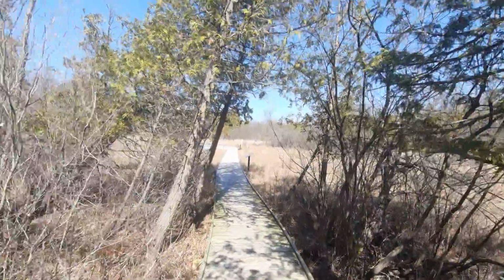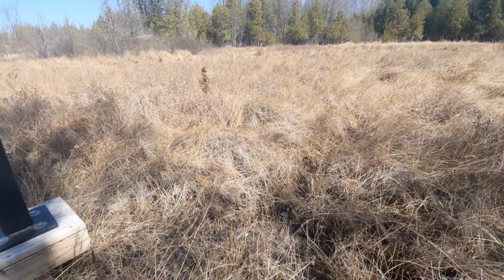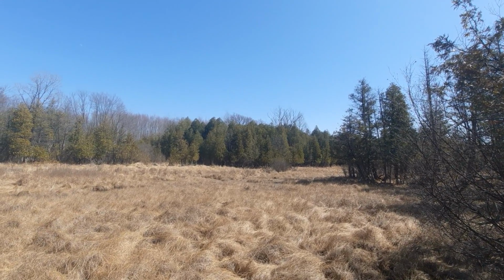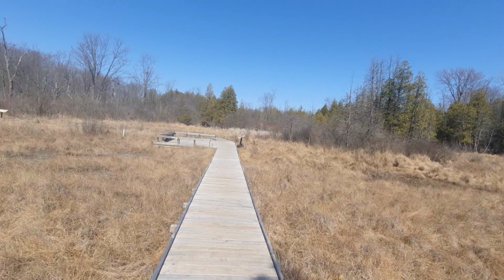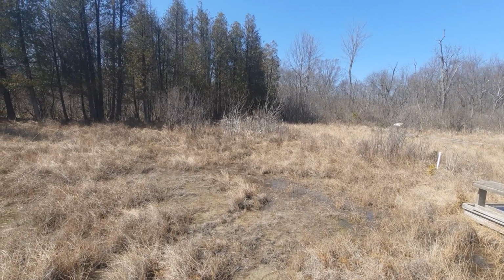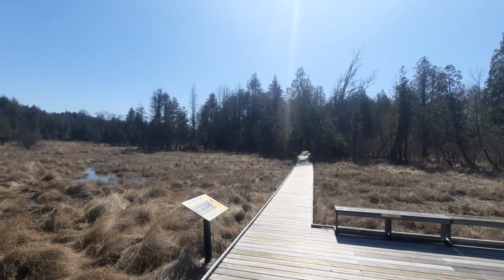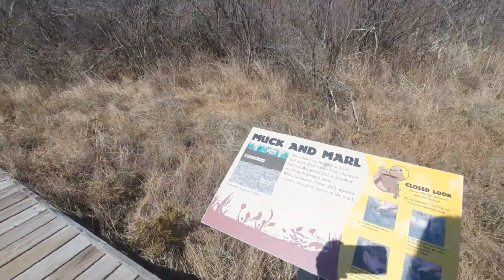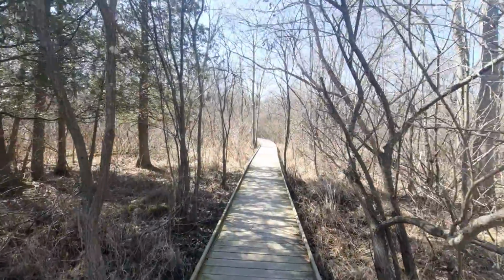Cedar Bog!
Video #3:
Cedar Bog Nature Preserve! Nice to be back after six weeks! I talk about sedge meadows, northern white cedar, fens, and endangered plants. Such a beautiful day to hike and educate about such a unique habitat found in Ohio!
Enjoy mates 🤙